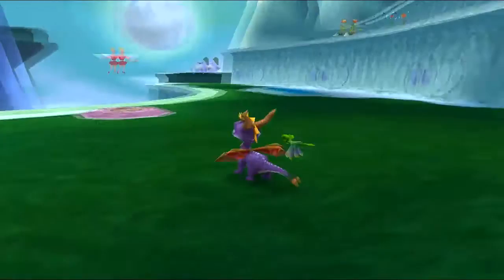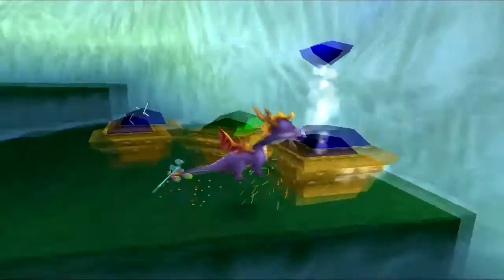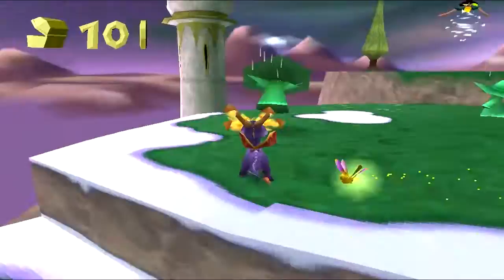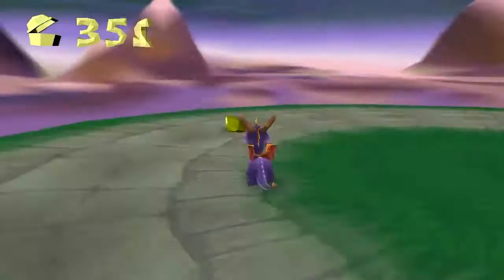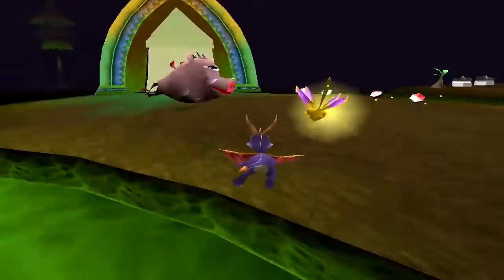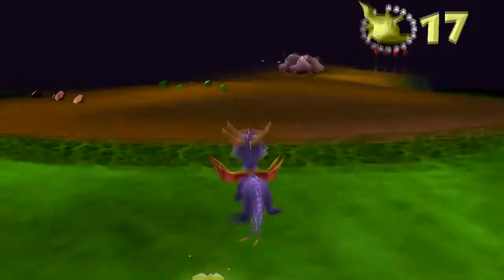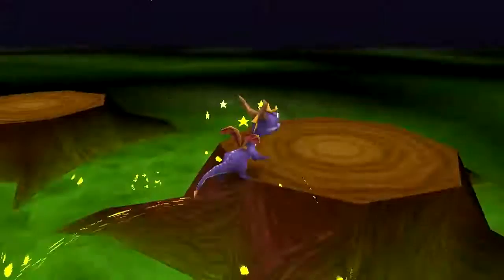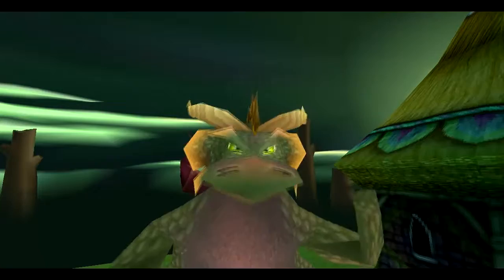Let's Play Spyro The Dragon Part 7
I finish Magic Crafters and move on to Beast Makers.
Spyro the Dragon is copyrighted under Insomniac Games, Universal Interactive Studios and Sony Computer Entertainment along with The Stewart Copeland Anthology.